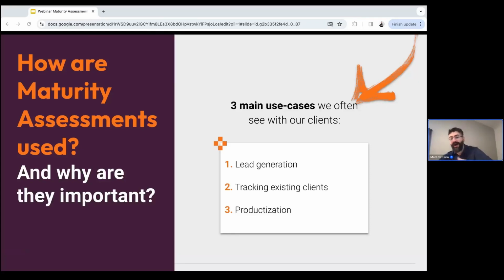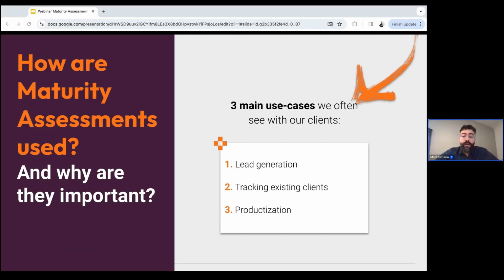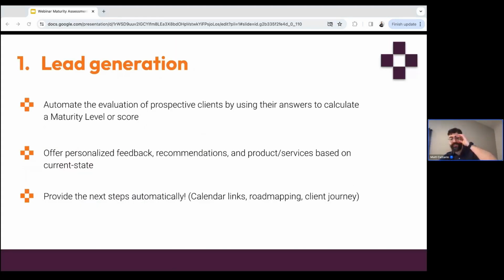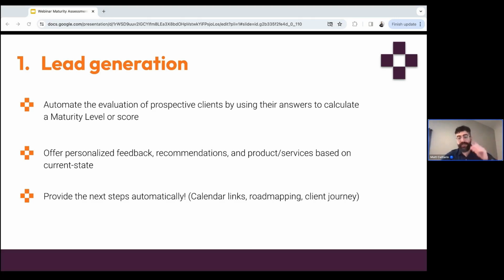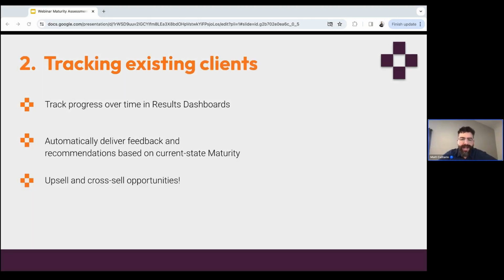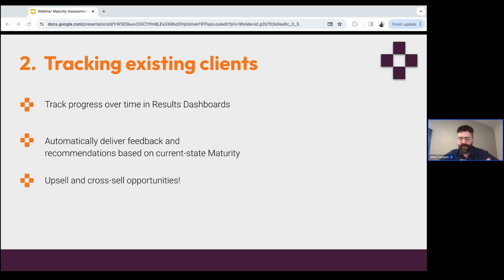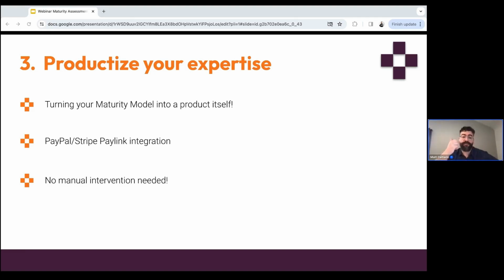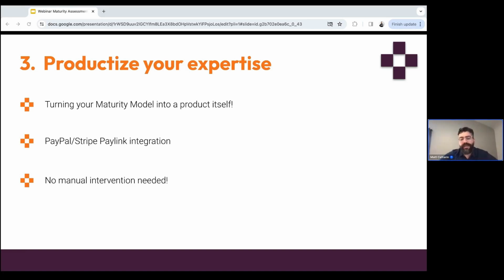How are Maturity Assessments used? ⎮ Pointerpro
In this video snippet, our Account Executive, Matt, will explain how Maturity Assessments are used to advance a consultancy business.